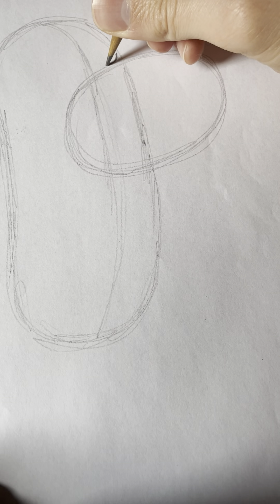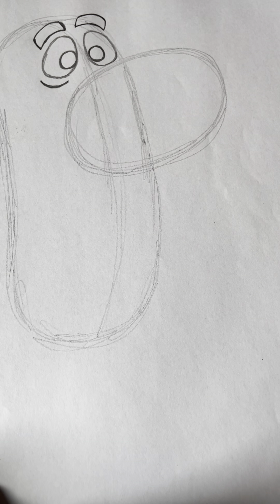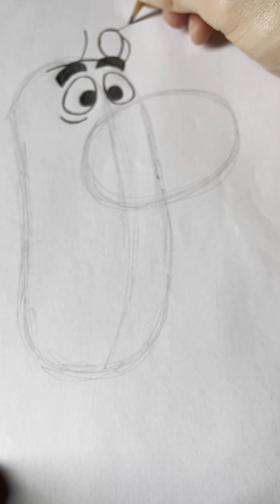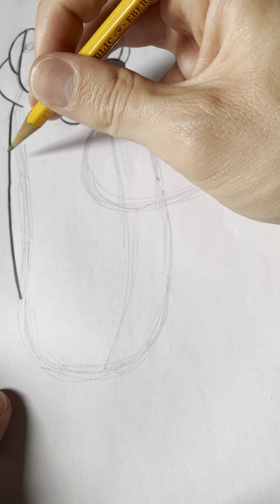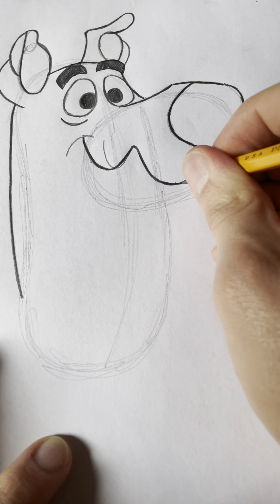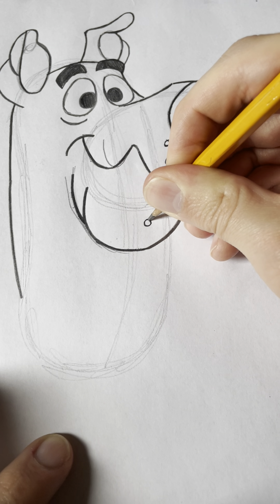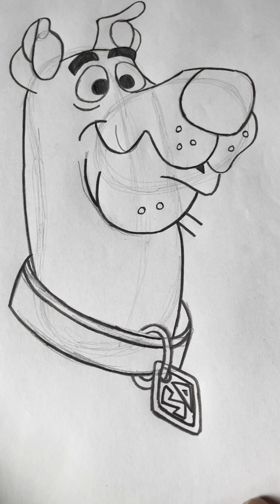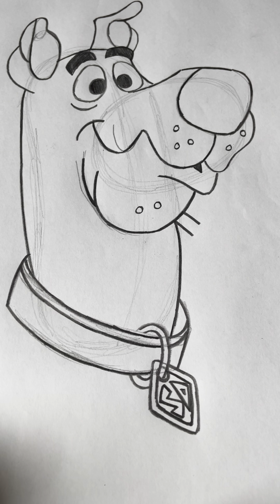How to Draw Scooby from the Scooby-Doo Franchise